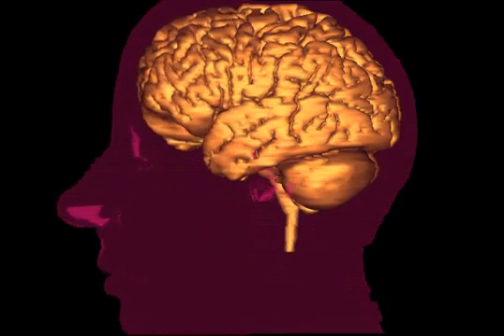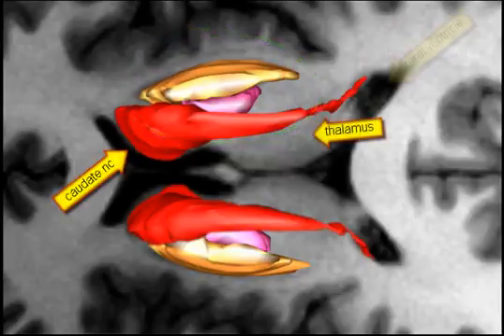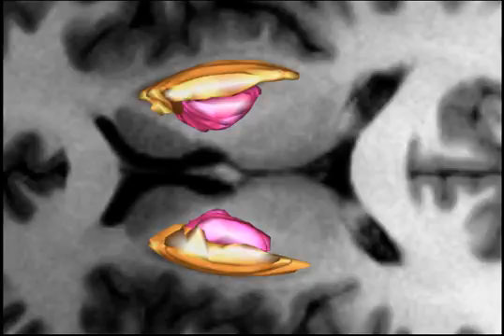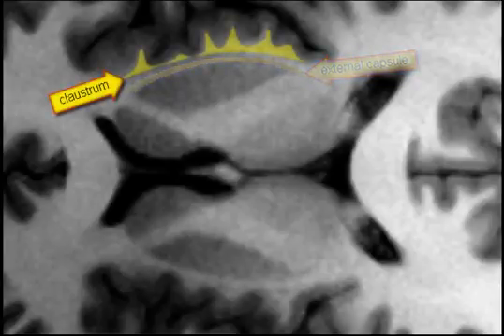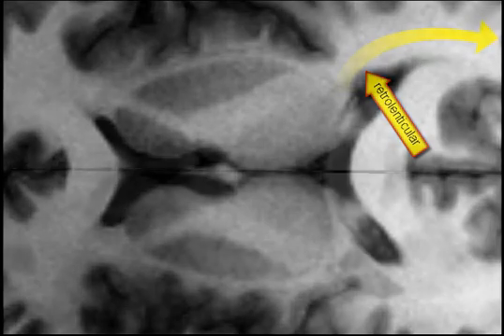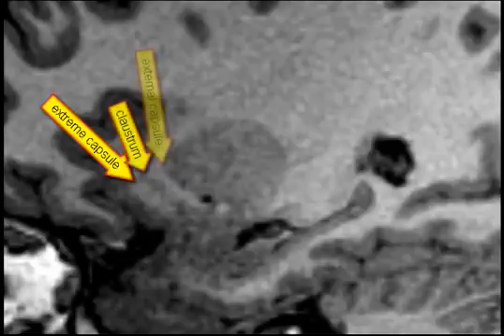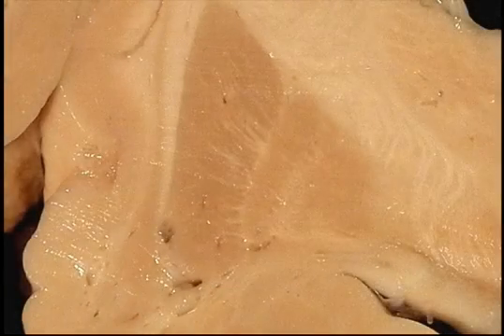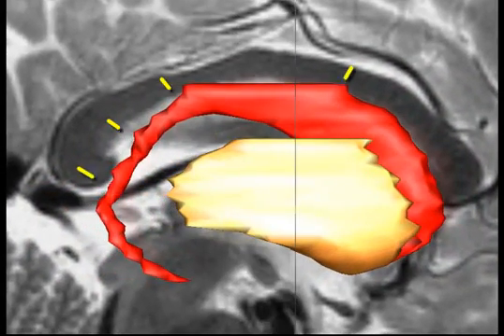3D Brain from MRI 5 Lentiform nucleus and internal capsule